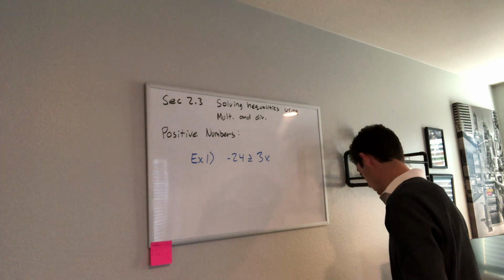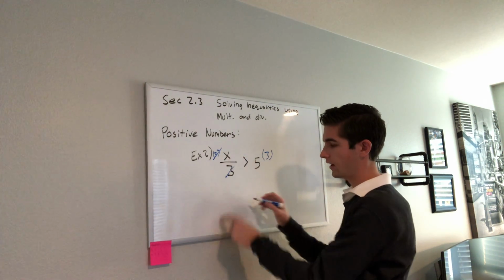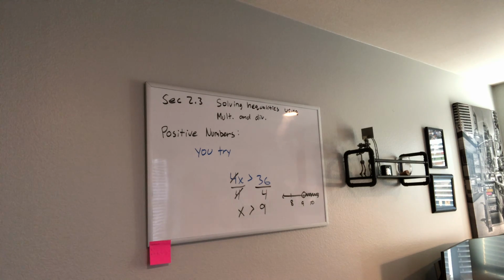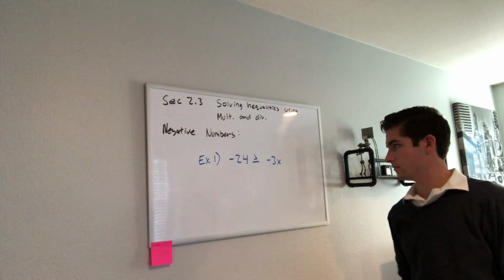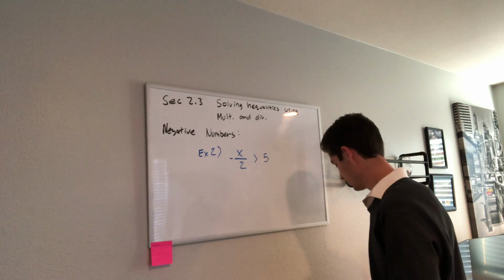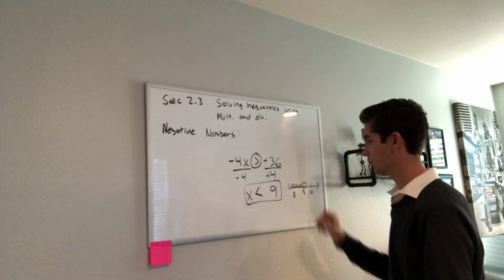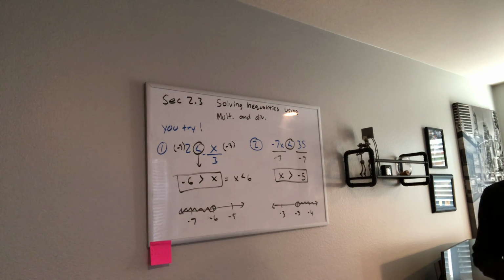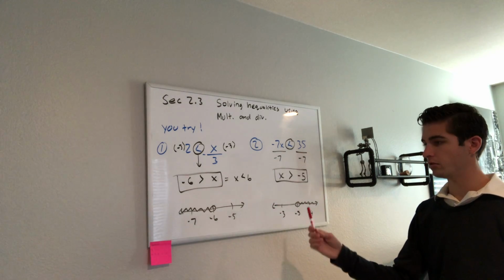Section 2.3 Solving Inequalities using Multiplication and Division